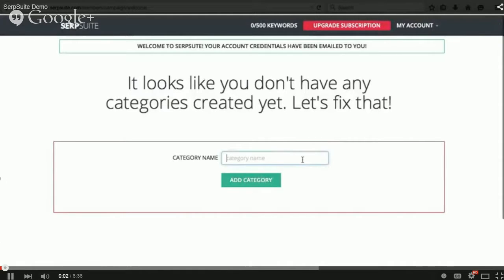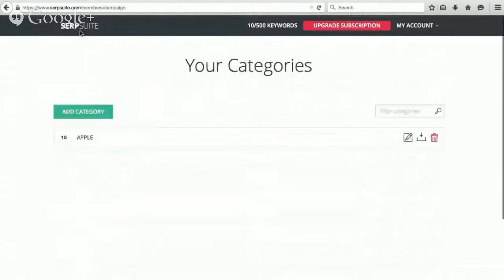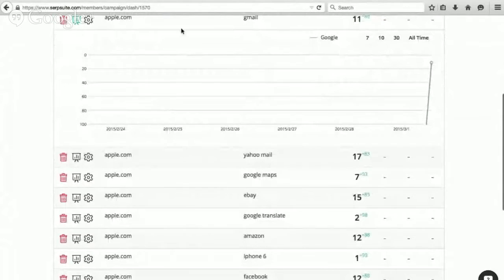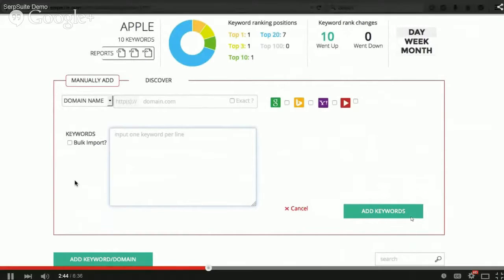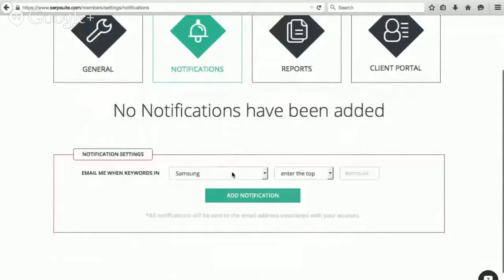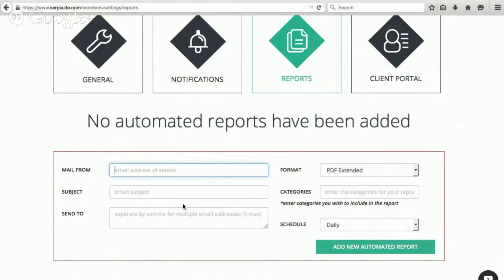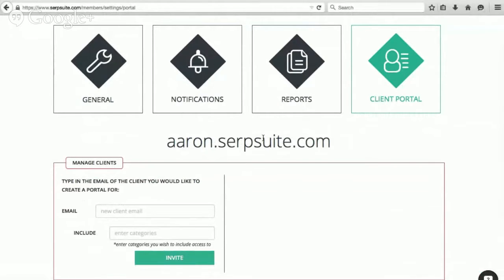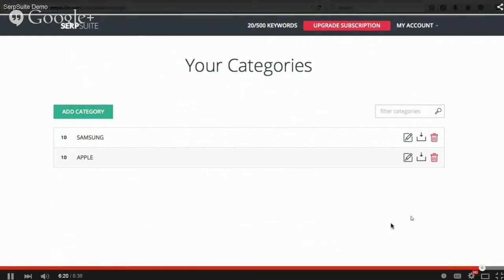SerpSuite SEO Rank Tracker